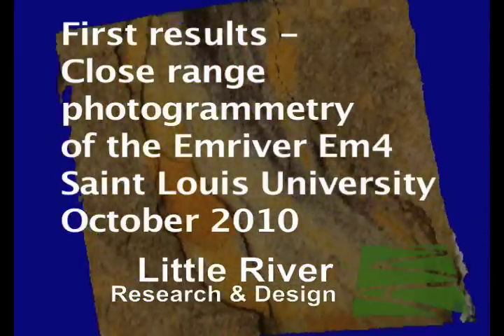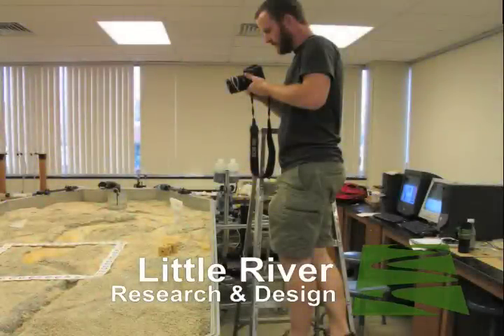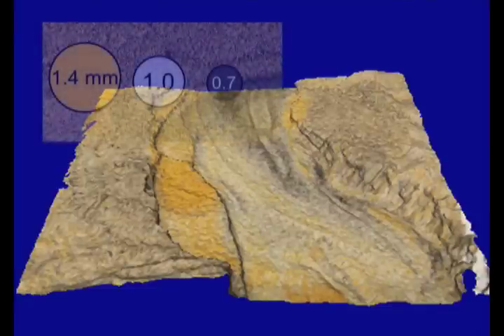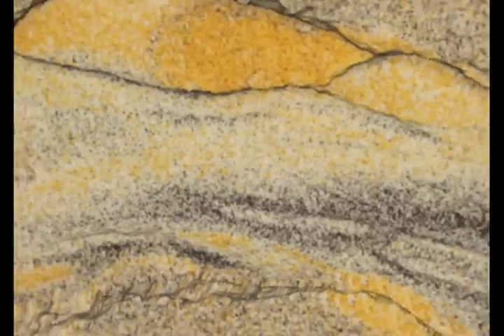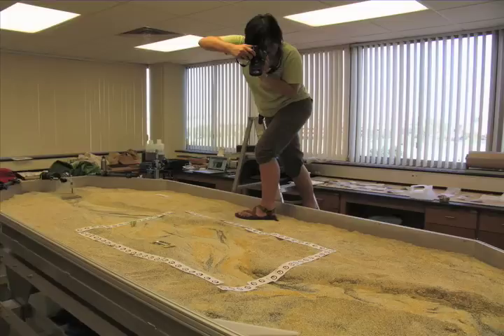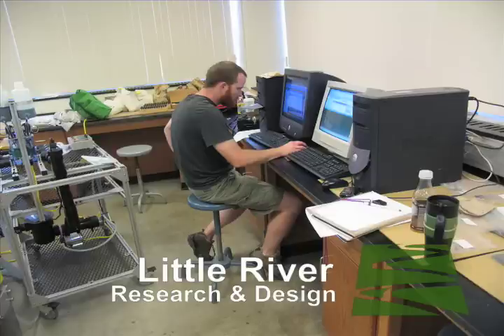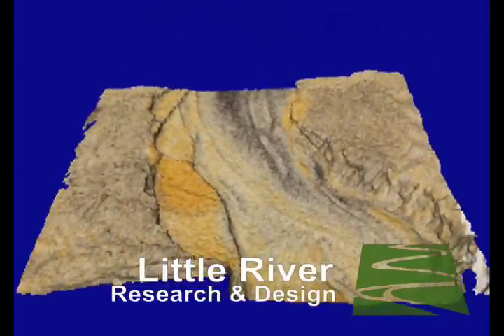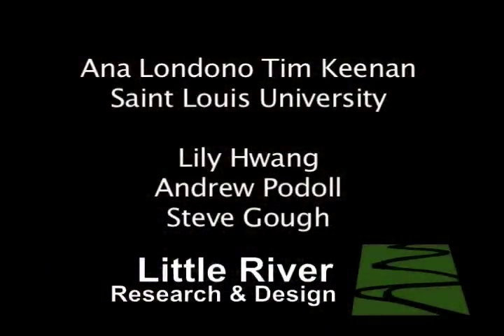Close Range Photogrammetry of Em4 river model at SLU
This video describes preliminary work using close range photogrammetry and the Emriver Em4 geomodel equiped with color coded thermoset plastic media.  The work is being done by Ana Londono and student Tim Keenan at Saint Louis Univerisity in collaboration with Lily Hwang at Little River Research & Design (emriver.com).  Compilation by Steve Gough of LRRD.